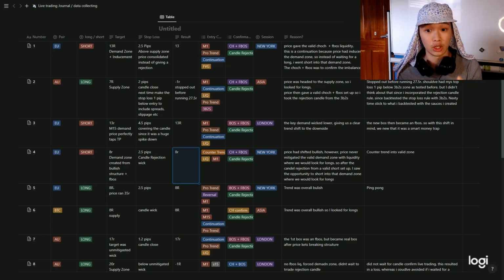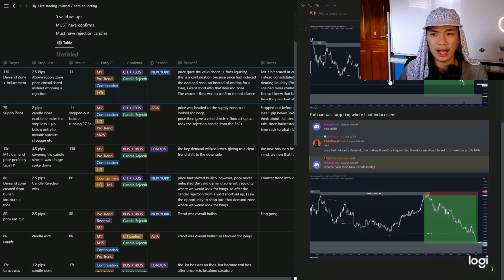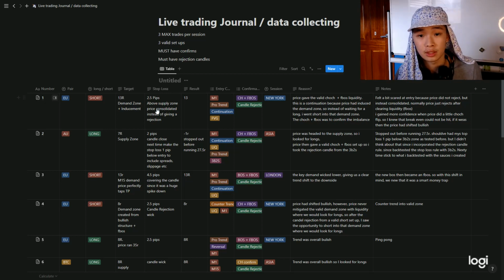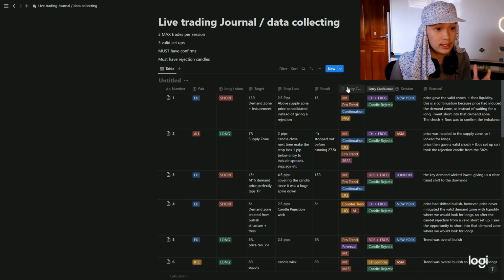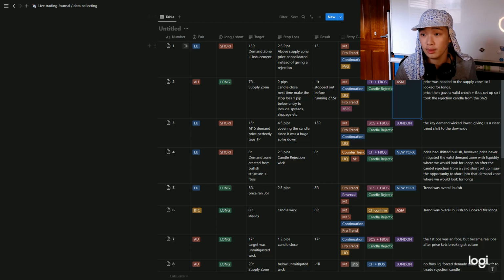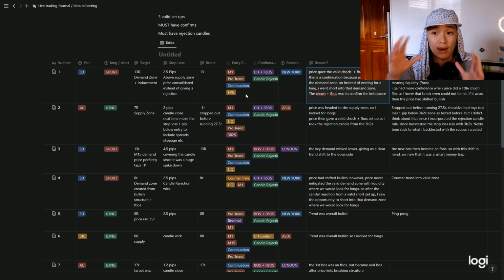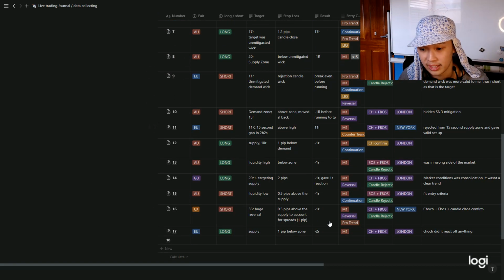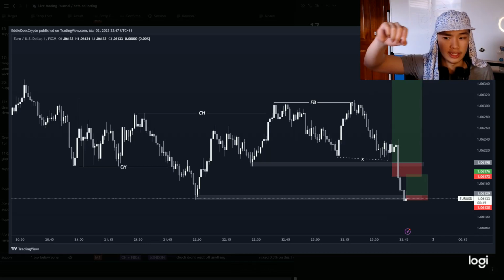The importance of Data Collection with Psychology | SMC Trader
In this video, we go through data collection for FOREX and CRYPTO traders and how it helps with psychology. We also go through my bad losing week